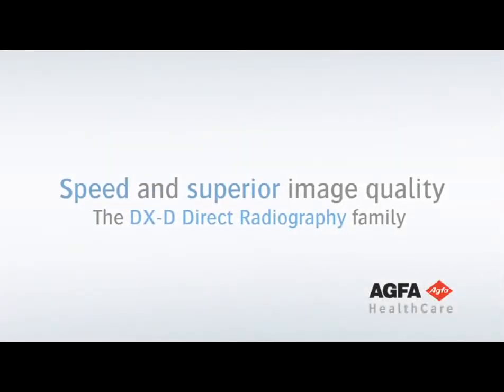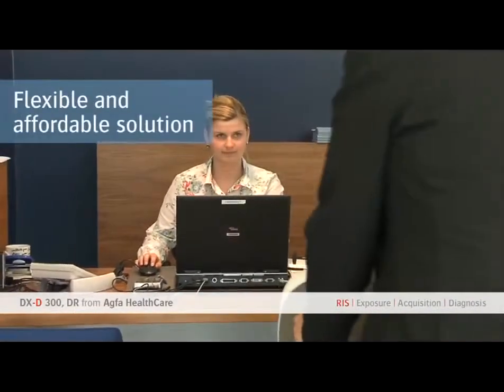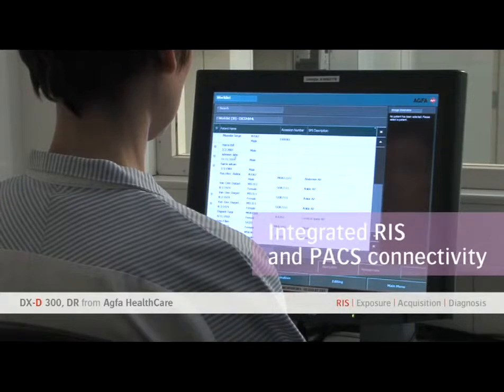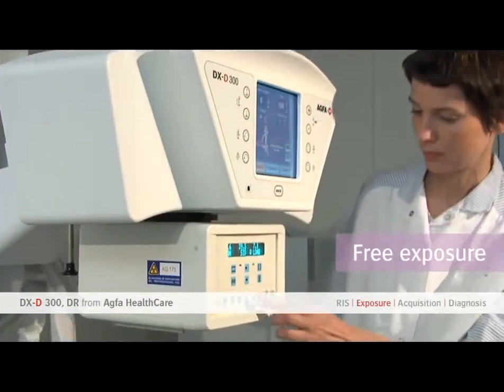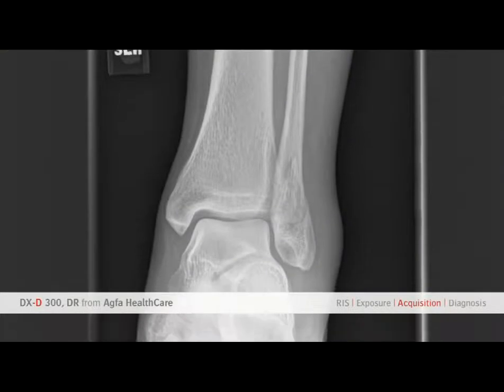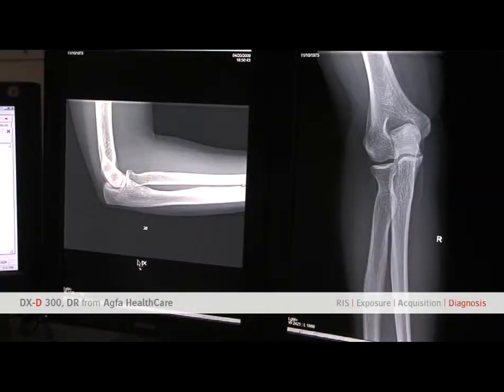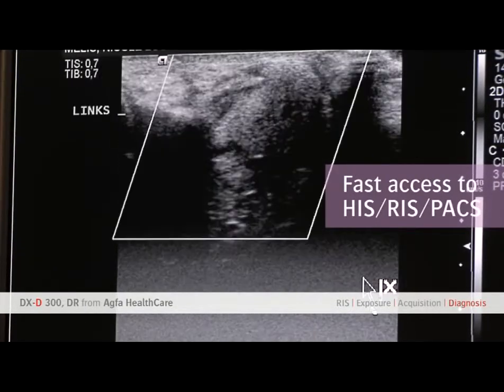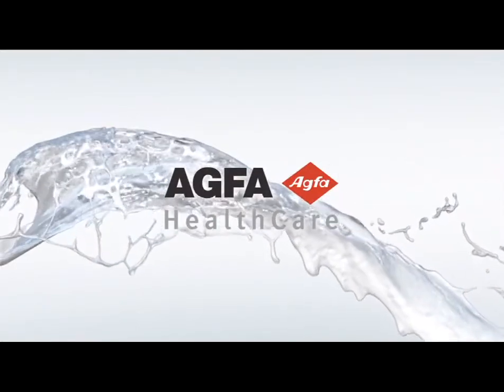DX-D 300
Flexible, floor-mounted DR system with fully motorized U-arm offering imaging excellence and easy positioning for a broad range of X-ray studies.